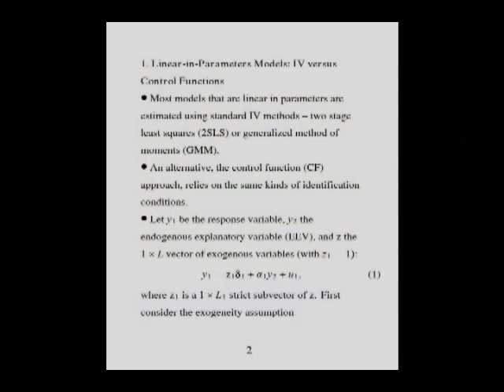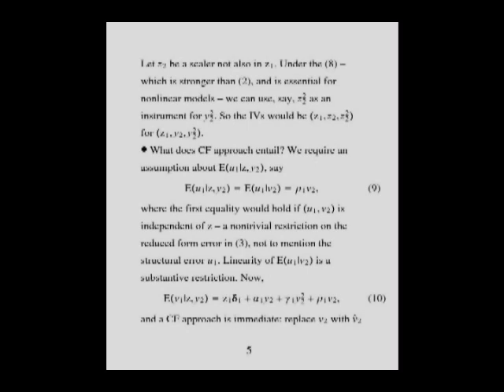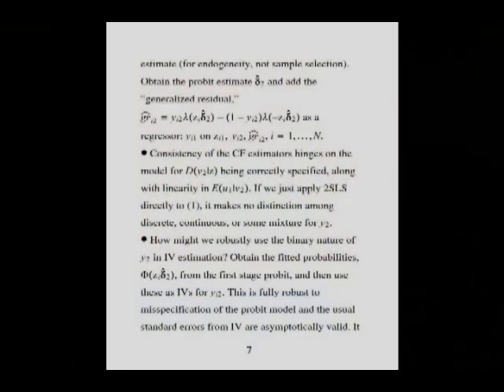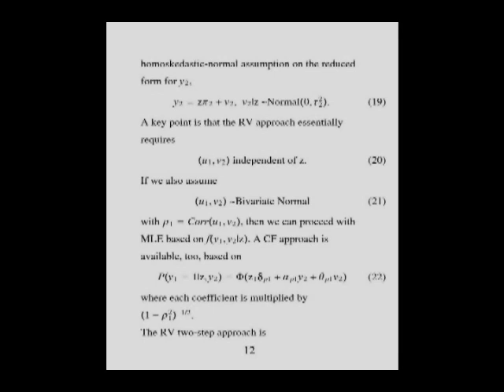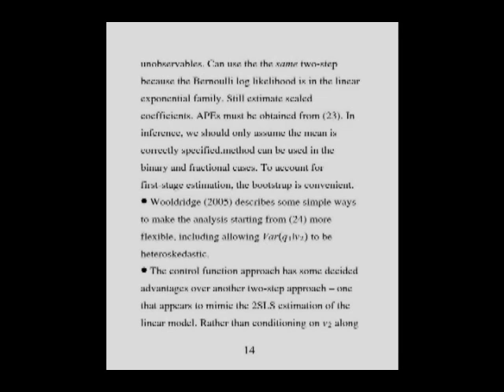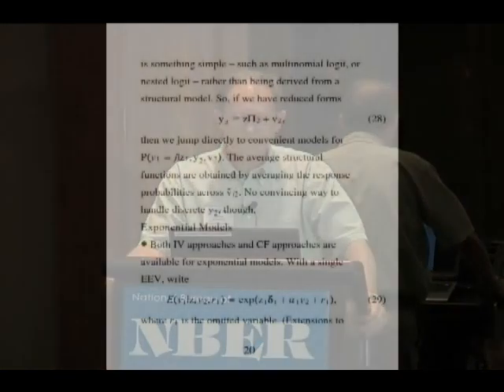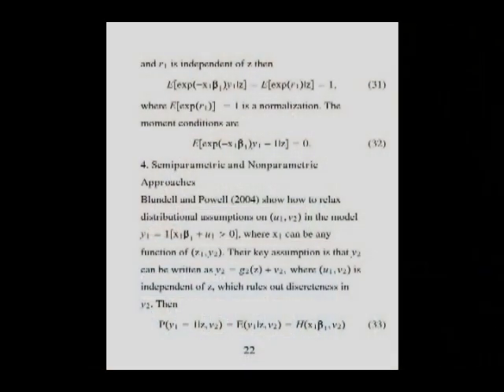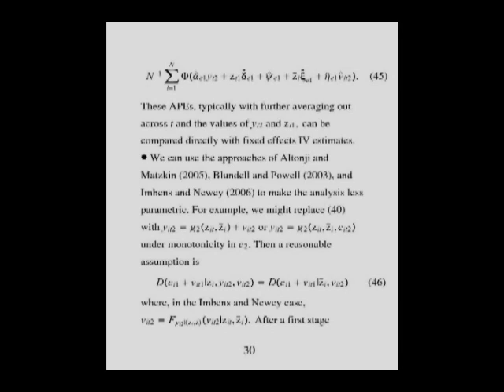2007 Methods Lecture, Jeffrey Wooldridge, "Control Function and Related Methods"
Presented by Jeffrey Wooldridge, Michigan State University and NBER
Control Function and Related Methods